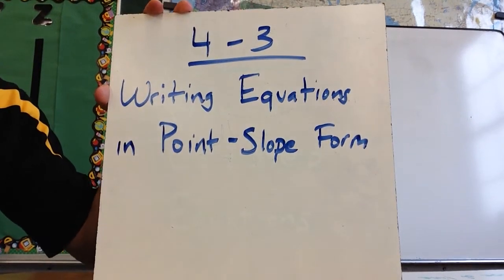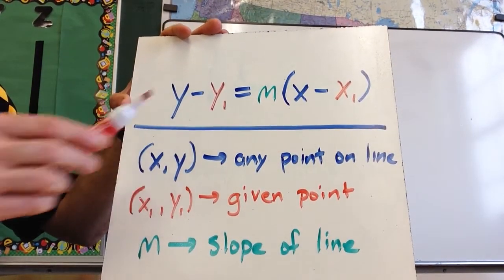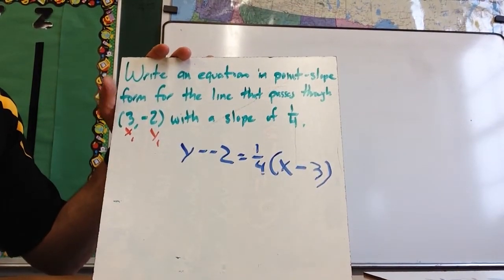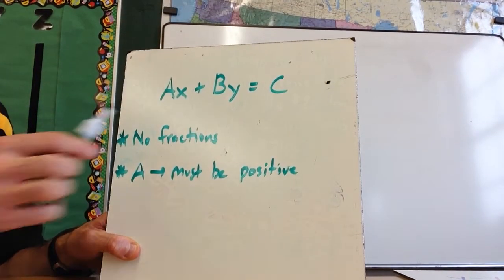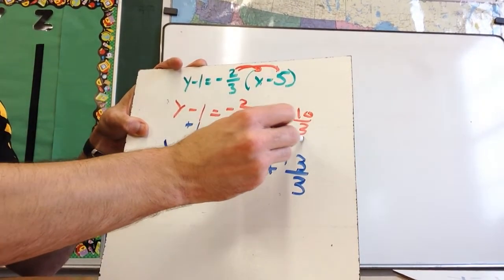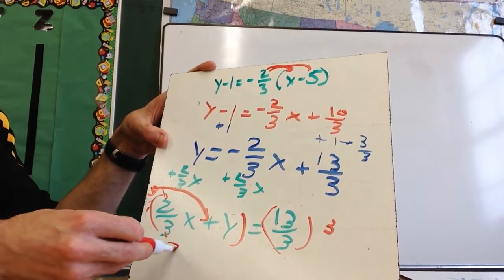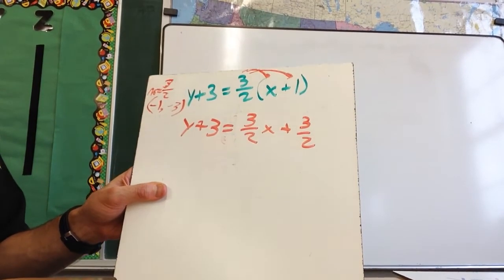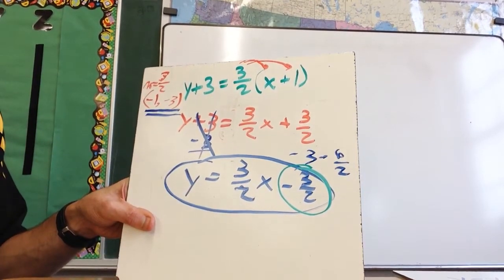4-3: Writing Equations in Point-Slope Form (8th Grade)